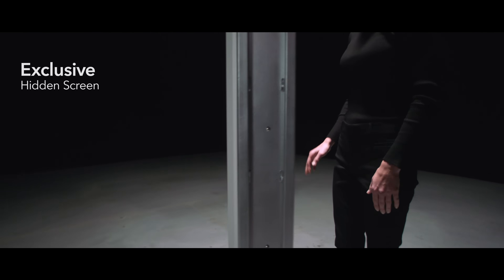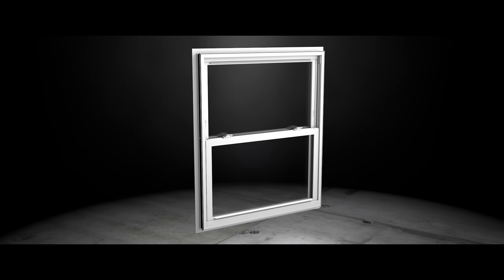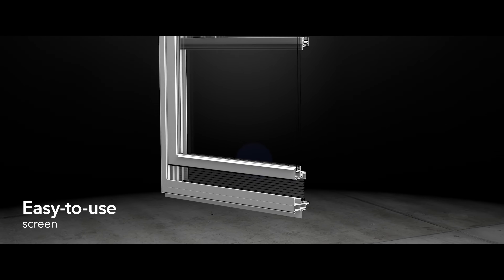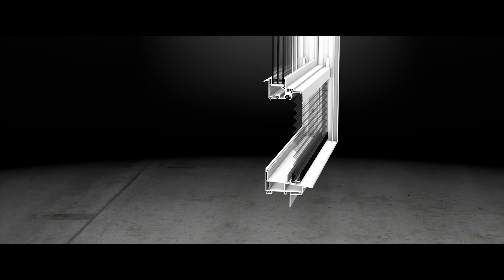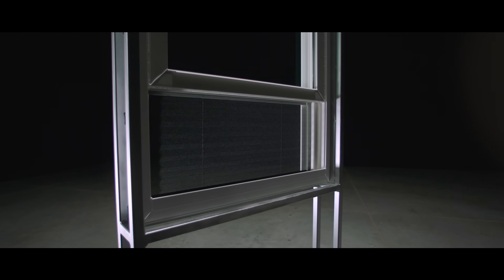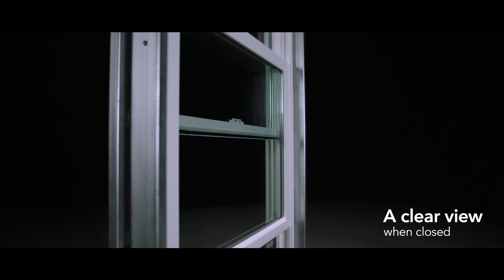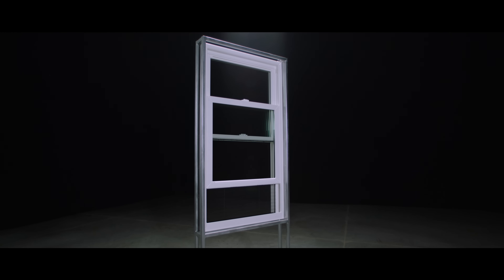Meet the Hidden Screen, Another Exclusive Window Innovation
Discover the industry’s first and only hidden screen for vinyl windows among leading national window brands. Pella’s Hidden Screen is an innovative window screen that appears when you want it and folds away when you don’t. Available exclusively on Pella® 250 Series single-hung, double-hung and sliding windows.